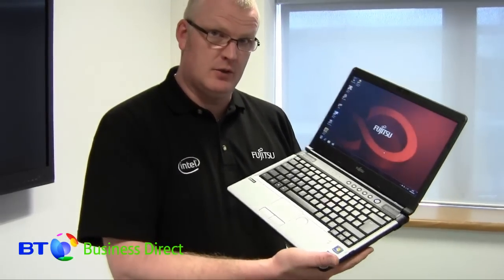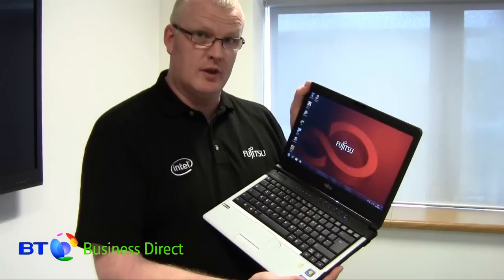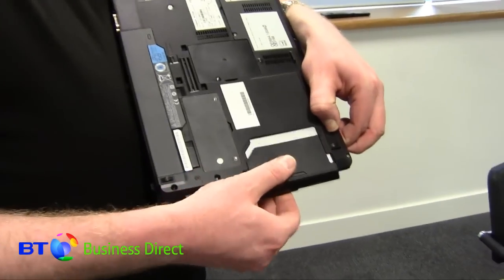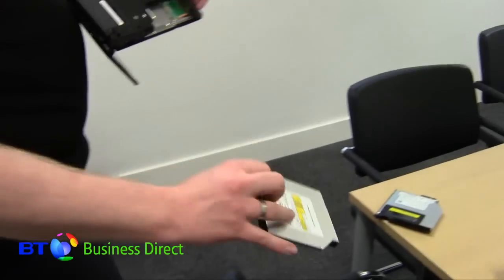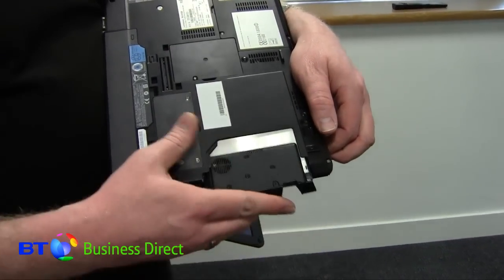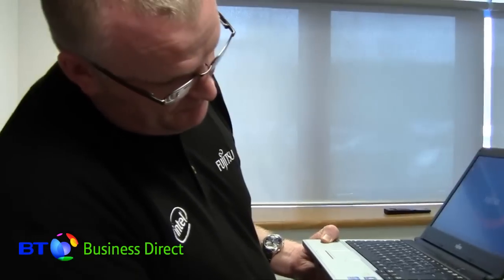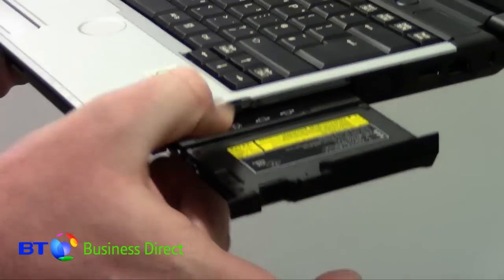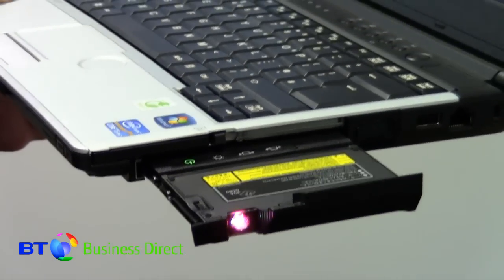BTBD Fujitsu Bay Projector Demo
Ever been on the road with your laptop and needed a projector? Fujitsu have got the perfect solution. The Fujitsu Bay projector slots into your laptop and lets you project on the go without having to carry around cumbersome hardware, check out our exclusive demo now.